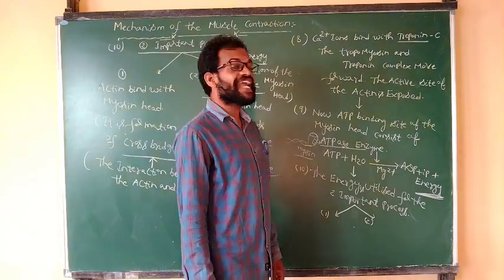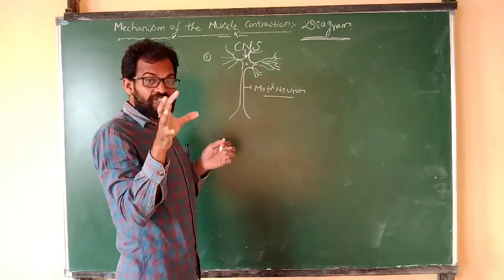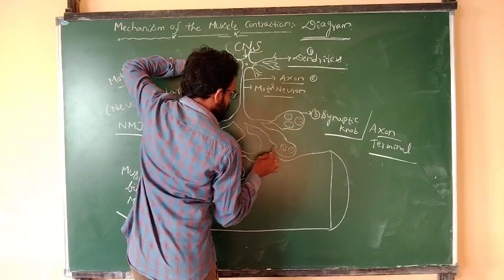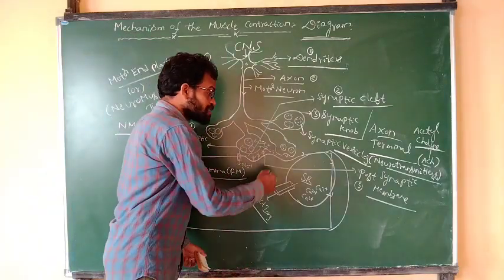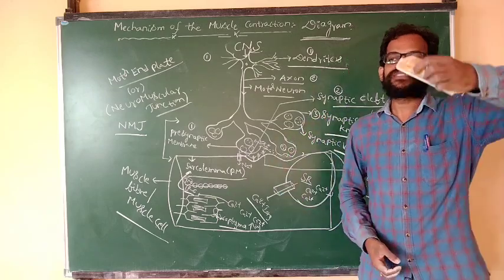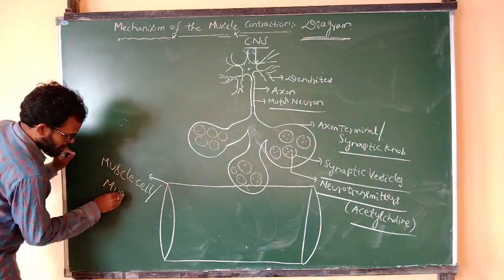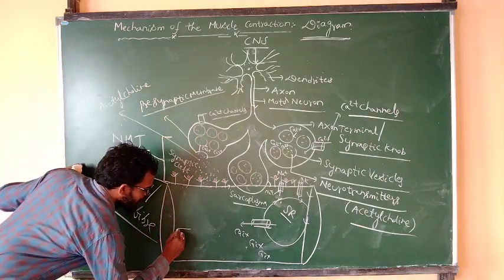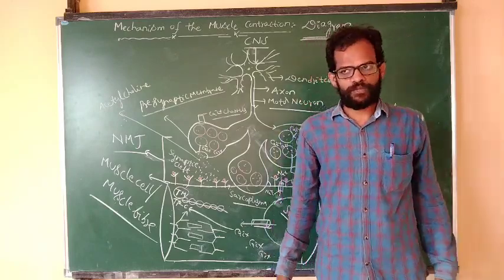locomotion and movement class -6# .part-2